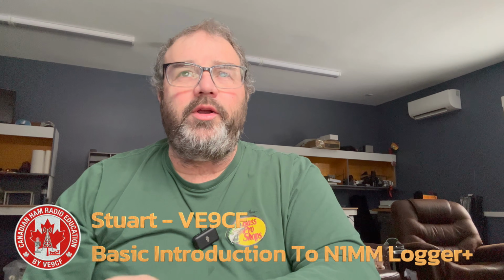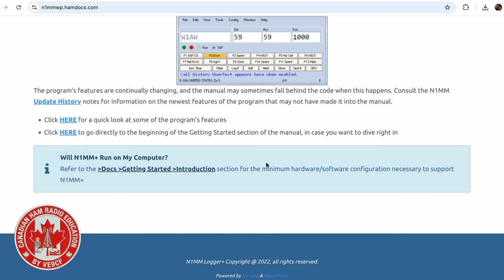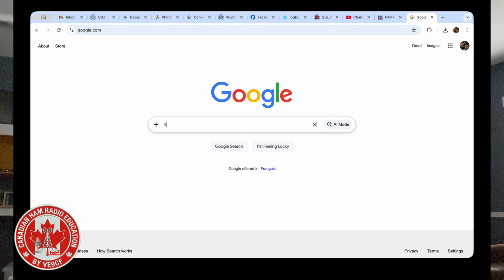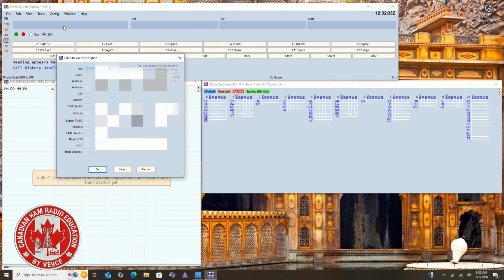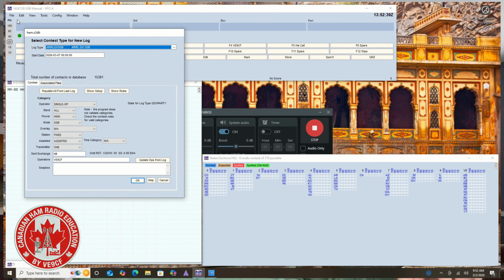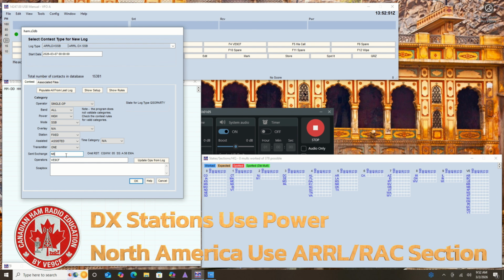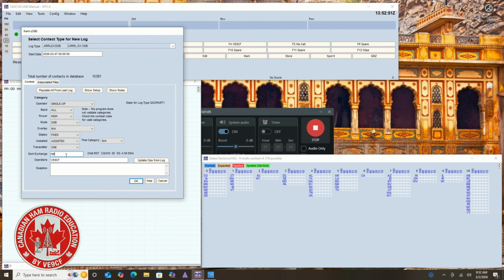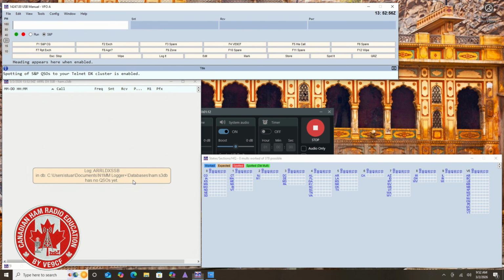N1MM Logger+ Confused? This Beginner's Guide Makes It EASY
Are you a new ham radio operator looking to jump into the exciting world of contesting? With the ARRL International DX Contest (SSB) coming up this weekend on March 7-8, 2026, there has never been a better time to get your station ready and make some worldwide contacts! 🌎📻

In this video, we cover the absolute basics of getting started with N1MM Logger+ — the most popular, free contest logging software used by amateur radio operators around the globe. Whether you're just aiming to make a few casual contacts or want to seriously compete, setting up your logging software correctly is step number one.

If you've been intimidated by contesting software in the past, don't worry—we keep it simple and beginner-friendly so you can get on the air, bust some pileups, and have fun.

👇 Question of the Day: Are you planning to operate in the ARRL DX contest this weekend? Which bands are you hoping to work with? 73!

73 de Stuart